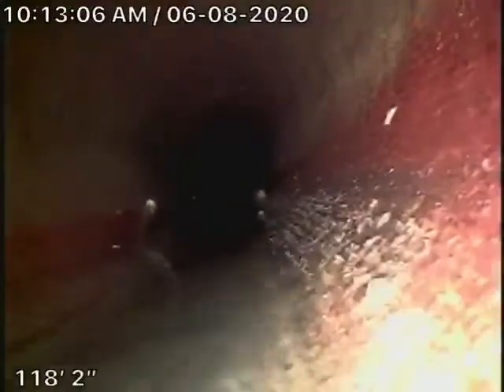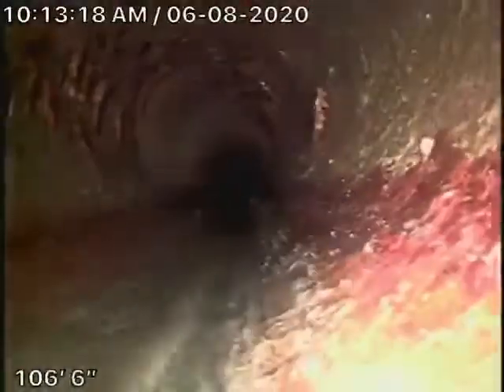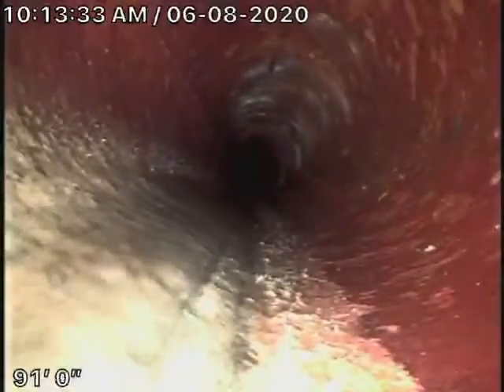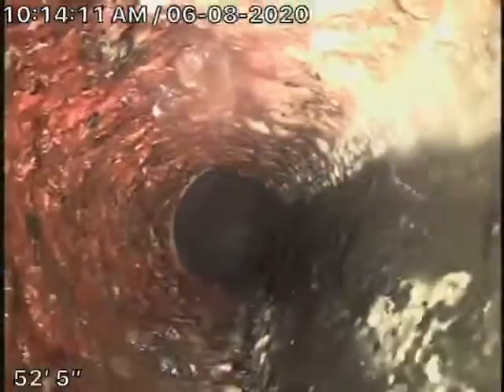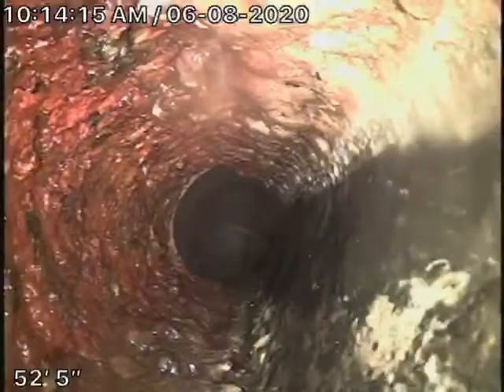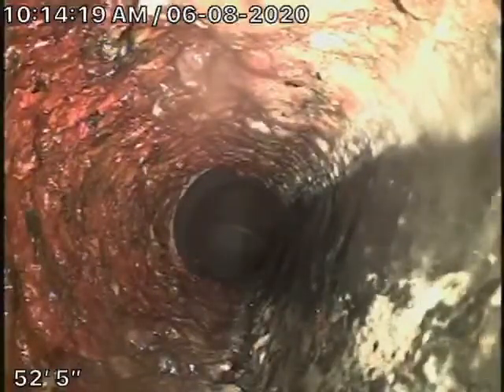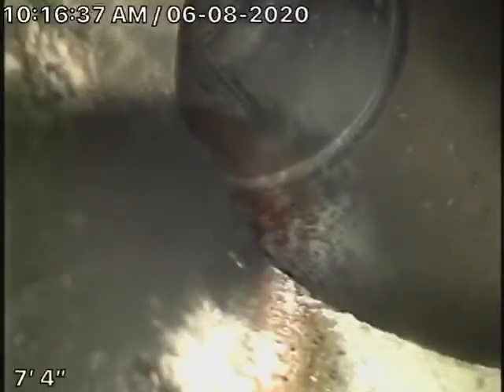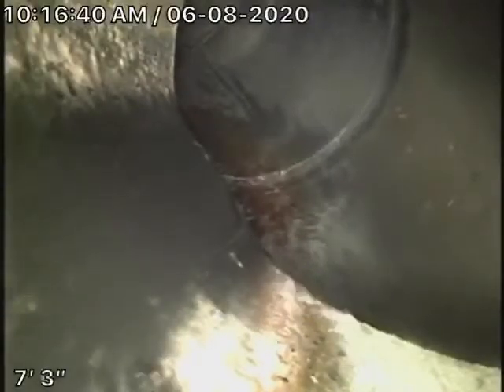6924 Sausalito Ave